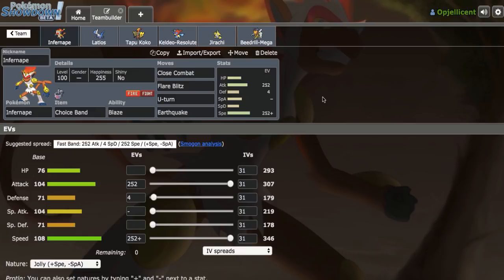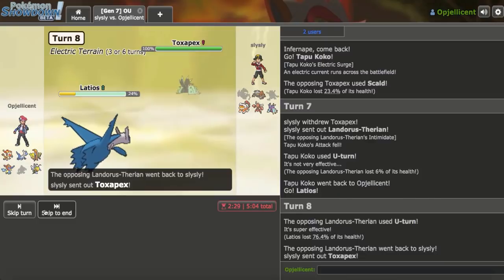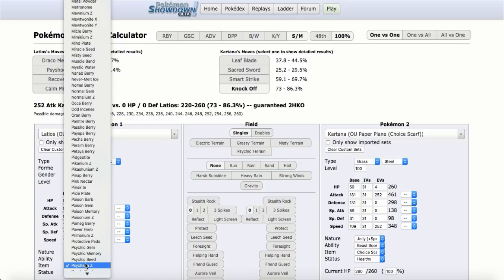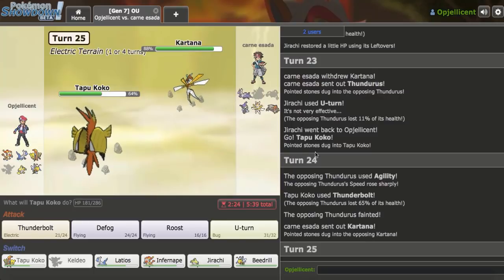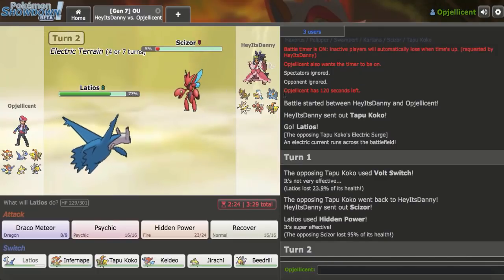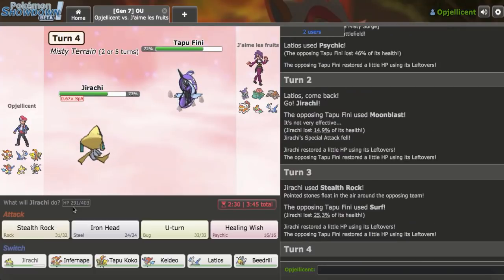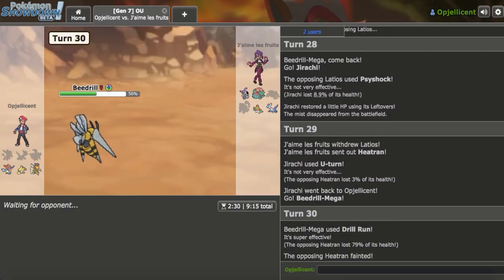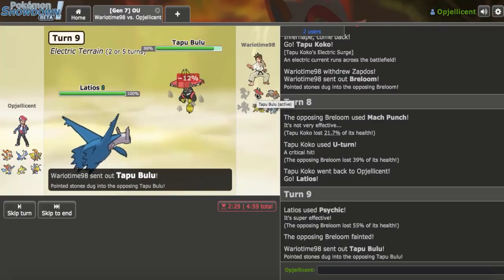Choice Band Infernape! Pokemon Sun and Moon OU Showdown Live W/OPJellicent (Smogon OU Team)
Welcome to a Smogon OU Showdown live where we will be using an Choice Band Infernape team in the Sun and Moon OU tier. This Infernape moveset can be a big threat in the OU tier, since with Choice Band Infernape can wall break teams. If you want to try out this Infernape team, feel free to down below!

Here is the Smogon OU Analysis on Infernape if you want to build your own team:

The Team:
Infernape @ Choice Band
Ability: Iron Fist
EVs: 252 Atk / 4 Def / 252 Spe
Jolly Nature
- Close Combat
- Flare Blitz
- Mach Punch
- Earthquake

Latios @ Soul Dew
Ability: Levitate
EVs: 4 Def / 252 SpA / 252 Spe
Timid Nature
IVs: 0 Atk
- Draco Meteor
- Psychic
- Hidden Power [Fire]
- Recover

Tapu Koko @ Electrium Z
EVs: 20 HP / 252 SpA / 20 SpD / 216 Spe
Timid Nature
- Thunderbolt
- Defog
- Roost
- U-turn

Keldeo-Resolute @ Choice Scarf
Ability: Justified
EVs: 4 Atk / 252 SpA / 252 Spe
Hasty Nature
- Hydro Pump
- Secret Sword
- Surf
- Stone Edge

Jirachi @ Leftovers
Careful Nature
- Stealth Rock
- Iron Head
- U-turn
- Healing Wish

Beedrill-Mega @ Beedrillite
Ability: Swarm
EVs: 252 Atk / 4 SpD / 252 Spe
Jolly Nature
- U-turn
- Poison Jab
- Drill Run
- Knock Off